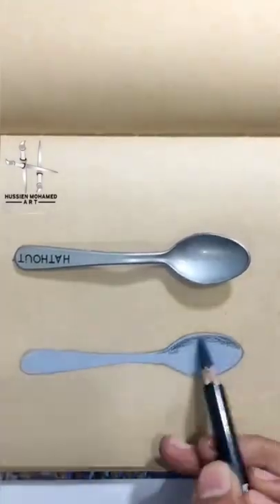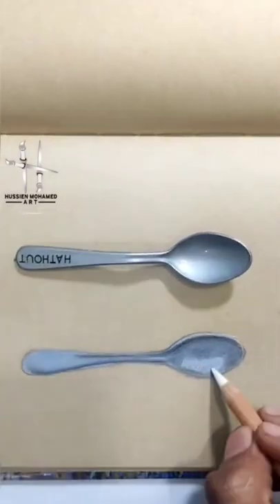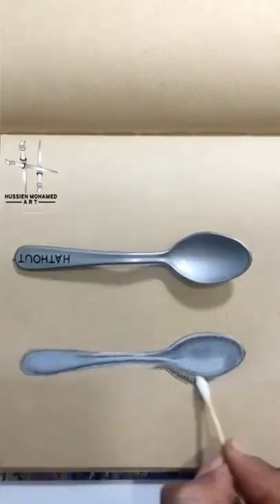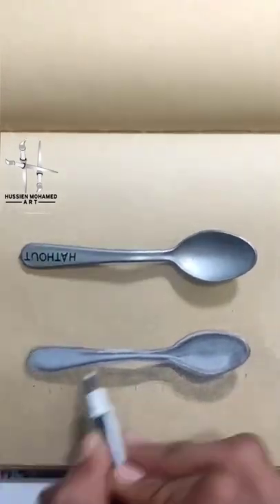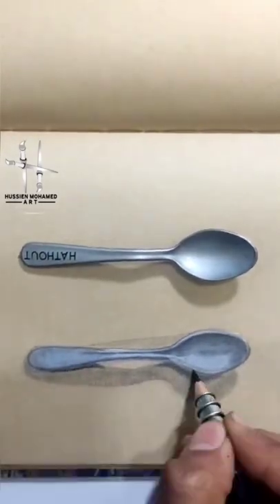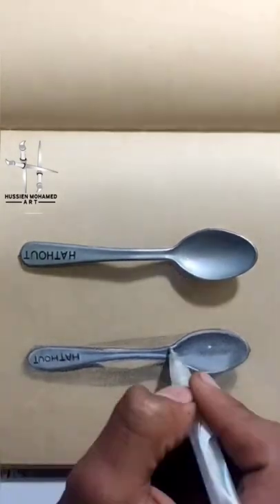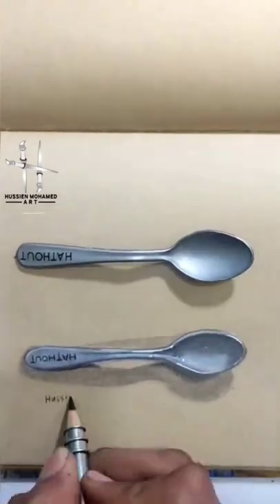Realistic drawing experience🔥